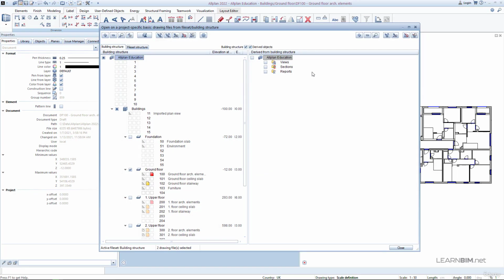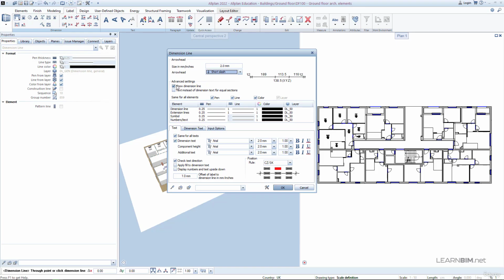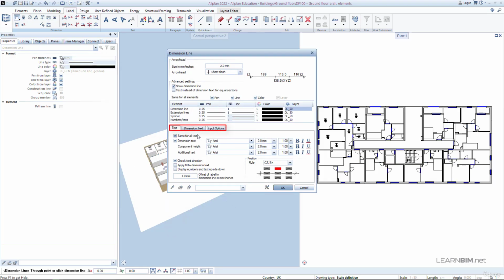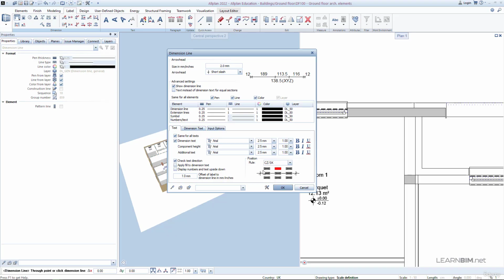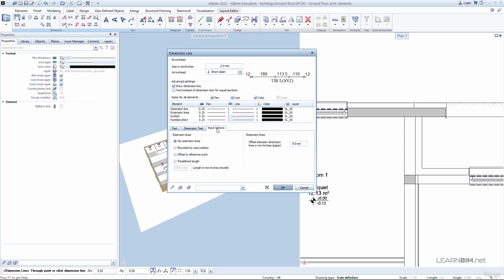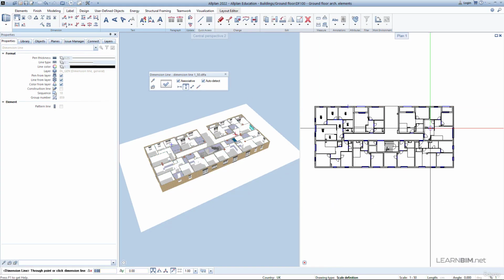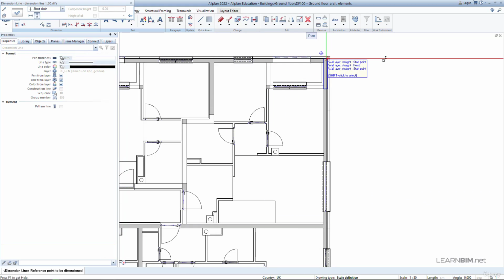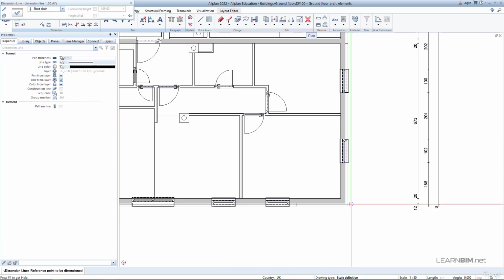62 0501 Dimension lines